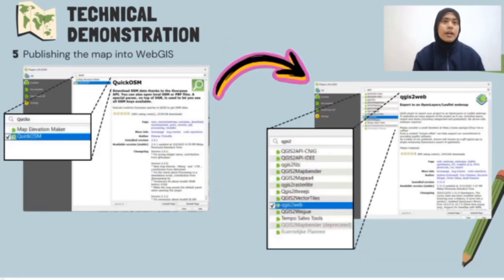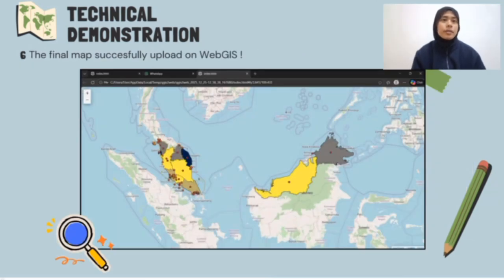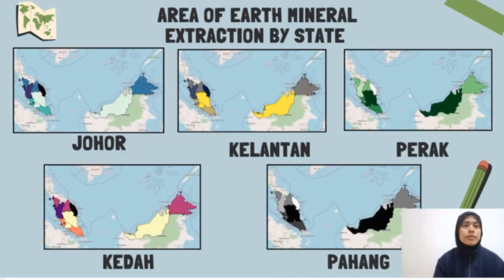Presentation Video - Rare Earth Element (REE) Exploration using GIS by Group 9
EFT2283 - INTRODUCTION TO GIS

This Video is about how GIS help identifies REE bearing-zones in Malaysia